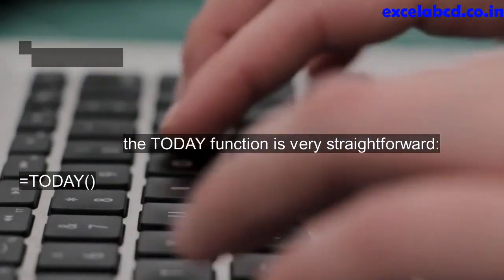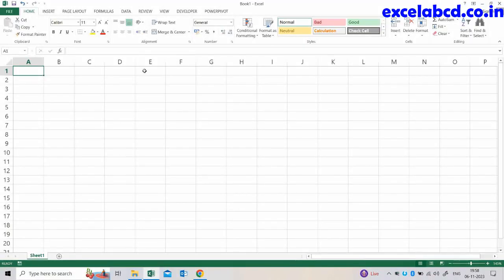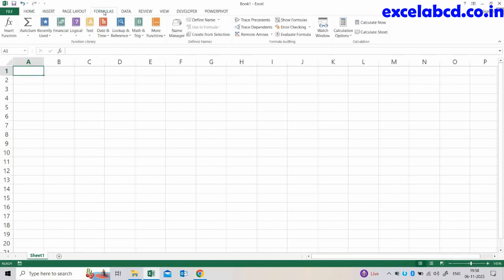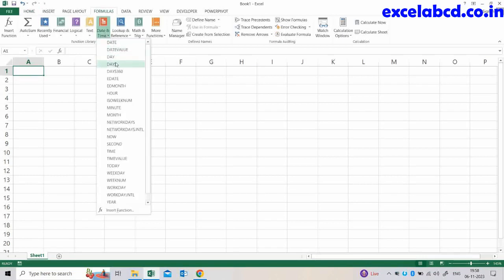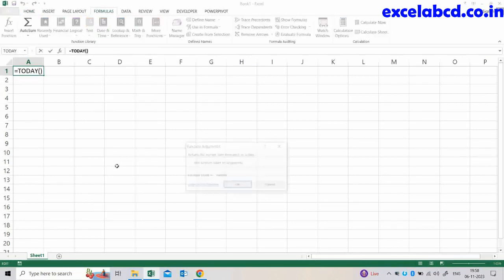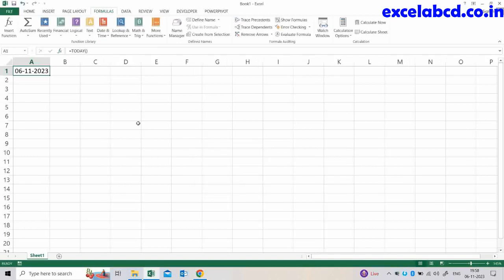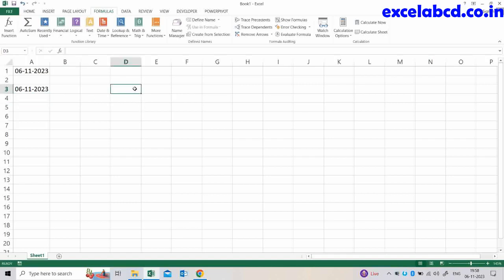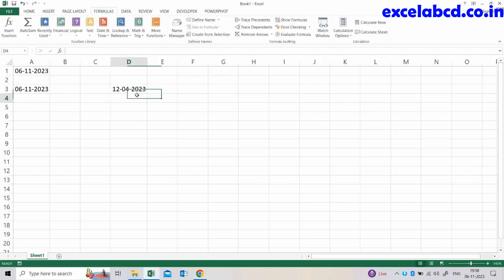Excel Time Travel | Video 9: Mastering the TODAY Function for Real-time Data Analysis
Welcome back to our Basic Excel Course! In Video 9, we embark on a journey with the TODAY function, a dynamic tool for real-time data analysis. Whether you're managing project timelines, tracking deadlines, or exploring the concept of current dates in Excel, the TODAY function is a game-changer. Join us in this tutorial to harness the power of TODAY and enhance your Excel capabilities.

🔍 Topics Covered in Video 9:

Introduction to the TODAY Function
Using TODAY for Real-time Data Updates
Incorporating TODAY in Practical Scenarios
🚀 What You'll Learn:
By the end of this lesson, you'll be adept at using the TODAY function to keep your data up-to-date and relevant. From simple date displays to real-time calculations, this tutorial provides practical insights to elevate your Excel skills.